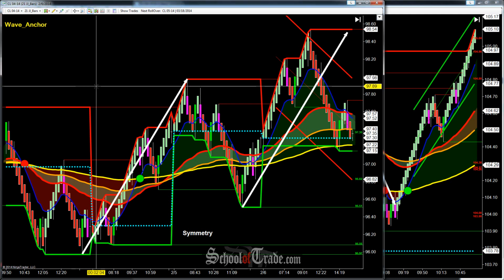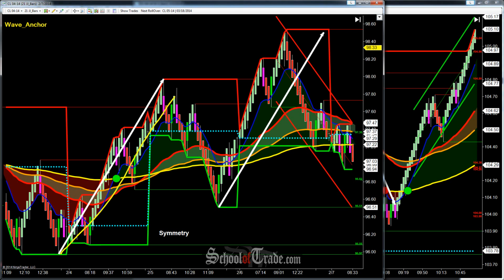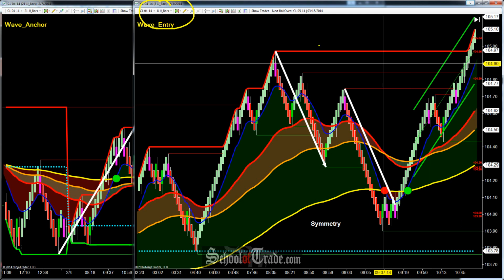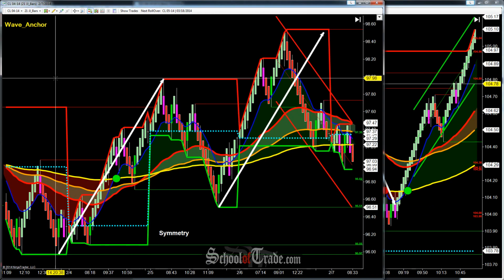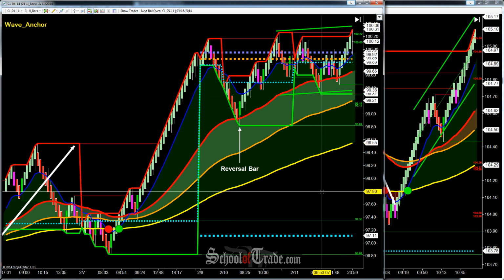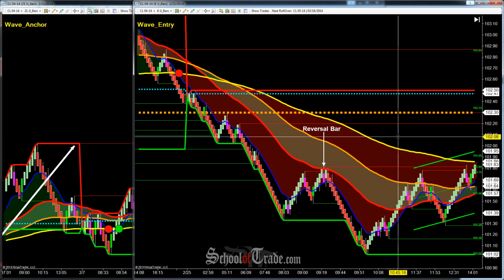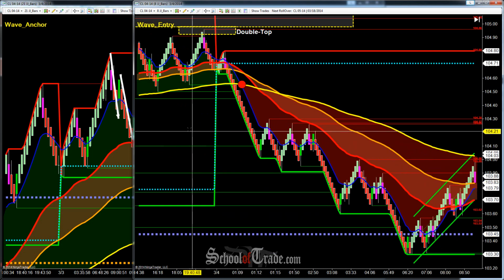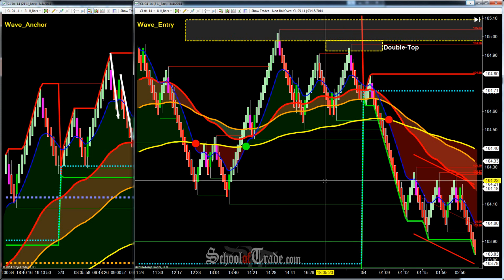Day Trading Crude Oil, Gold, E-Mini with Fractal Price Patterns; SchoolOfTrade.com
In today's video we take a look at Fractal Price Patterns and how you can use them in your every day trading to find patterns on any time frame you like looking at! These are VERY important to us as day traders and we need to be aware of what they are and how we can use them to bring us more profits!